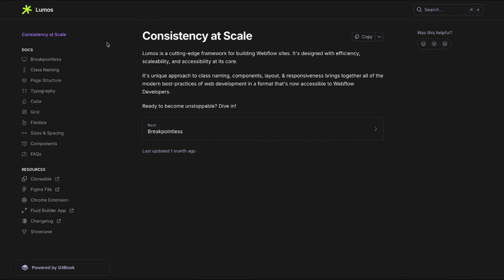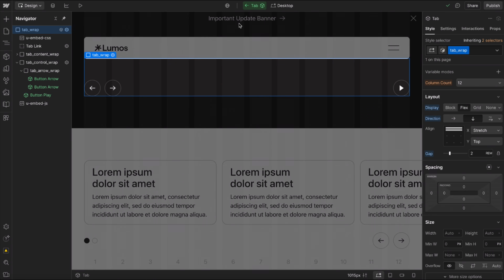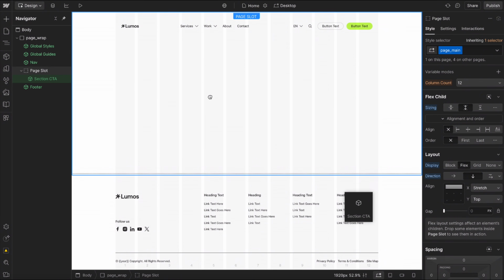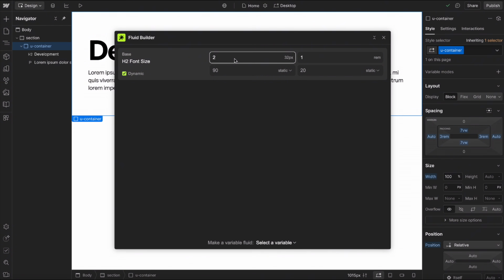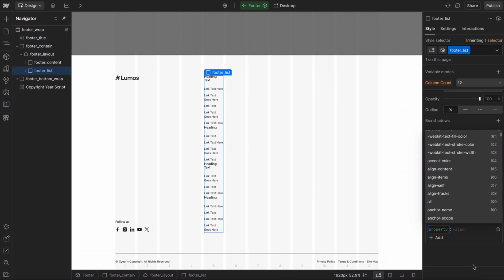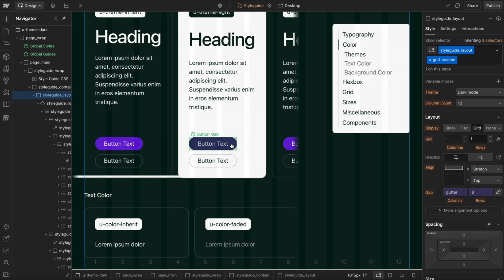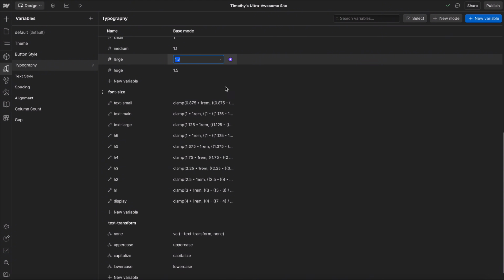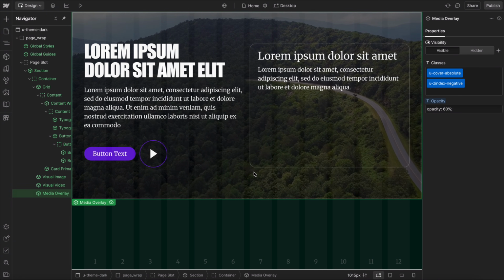Lumos V2.1 Crash Course (Webflow Framework)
Timestamps
00:00:00 - Intro
00:00:35 - Starting Resources
00:01:14 - Figma File
00:02:22 - Component Groups
00:03:33 - Page Structure
00:05:38 - Component First Mindset
00:06:17 - Developing With Components
00:09:06 - Component Variants
00:09:58 - Open Vs Closed Components
00:12:45 - Slots in Closed Components
00:14:21 - Custom Components
00:16:10 - Custom Classes
00:18:37 - Duplicating Section Custom Component
00:19:58 - Closed Component Advantage
00:20:37 - Automatic Spacing
00:22:32 - Margin Trim
00:24:05 - u-child-contain
00:26:15 - Breakpointless Layouts
00:27:02 - Fluid Sizes
00:30:34 - Avoid PX
00:31:26 - Breakpointless Mindset
00:31:55 - Grids
00:35:40 - Unset Above or Below
00:36:45 - Custom Class Grids
00:39:34 - All Variables
00:40:50 - Focus Outline Variables
00:41:49 - Color Swatch Variables
00:44:16 - Theme Variable Collection
00:45:27 - Selection Color Variables
00:46:05 - Button Color Variables
00:47:40 - Text Link Variables
00:48:18 - Adding New Button Modes
00:51:18 - Typography Variables
00:52:24 - Trim Top & Bottom Variables
00:55:16 - Other Typography Variables
00:55:30 - Text Style Collection
00:56:12 - Spacing Variables
00:56:47 - Other Variable Collections
00:57:10 - Flex Classes
00:59:52 - Visual Components
1:01:00 - Clickable Component
1:02:33 - Icon Components
1:04:04 - Code Components